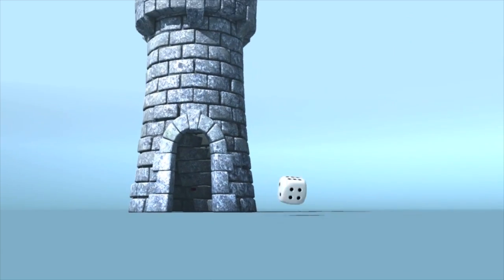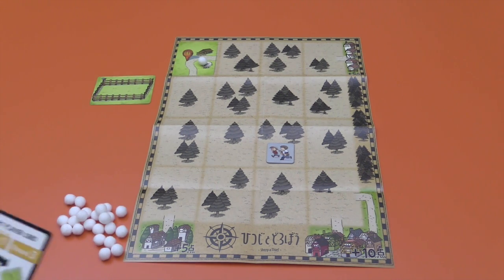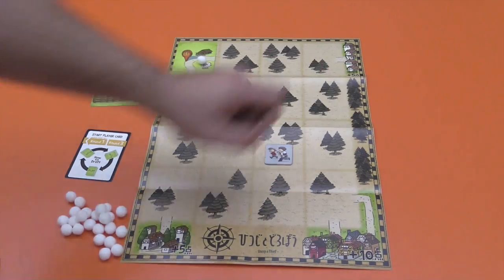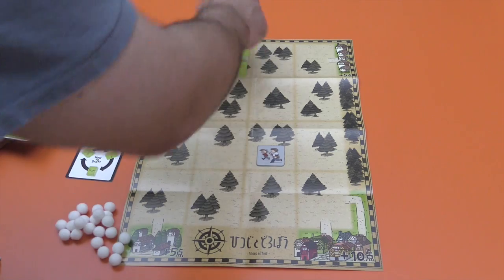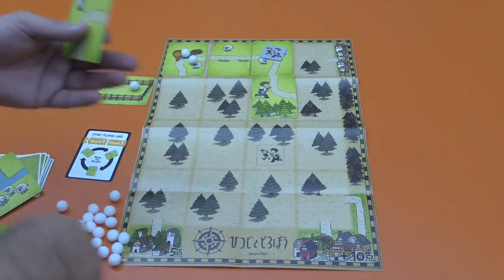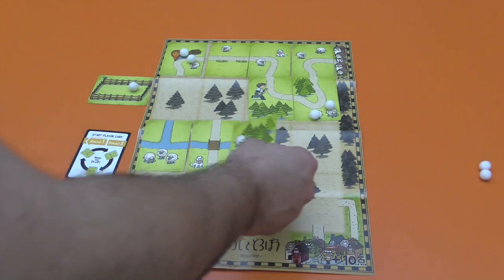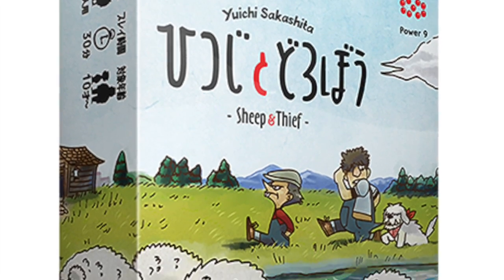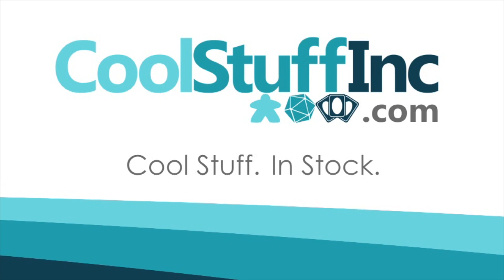Sheep & Thief - with Zee Garcia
Zee Garcia takes a look at this drafting game from Japon Brand!

00:00 - Introduction
00:44 - Game overview
06:38 - Final thoughts